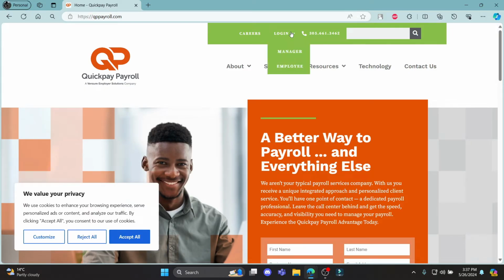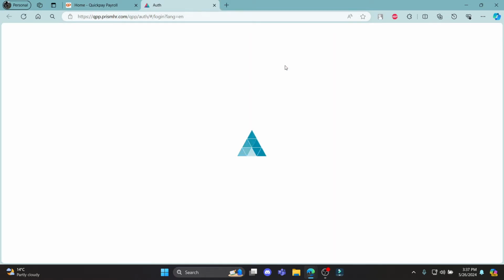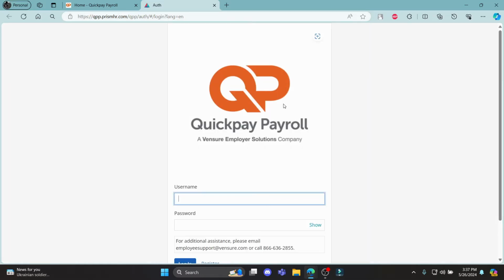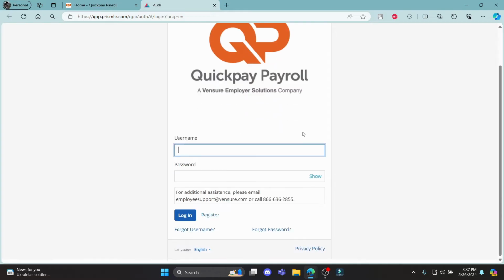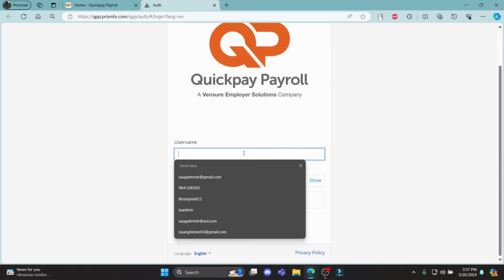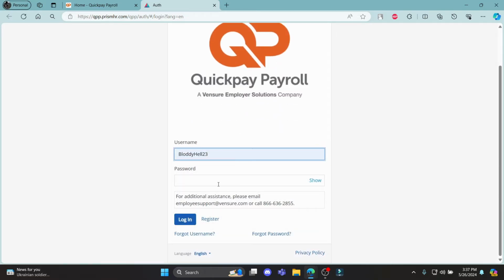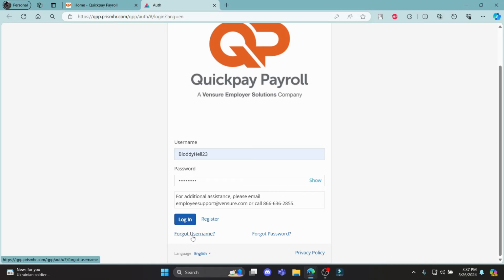How to Login to Quickpay Payroll Account (2024) | Sign In to Quickpay Payroll Account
Access your Quickpay payroll account seamlessly with this login guide. Learn how to input your login credentials, troubleshoot any login problems, and navigate the Quickpay payroll interface. Manage your payroll information securely and efficiently.